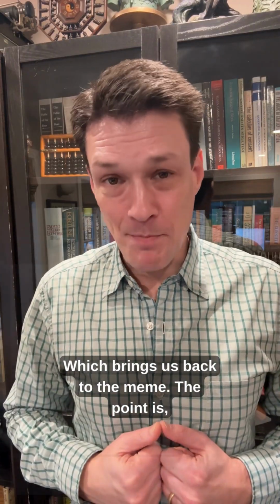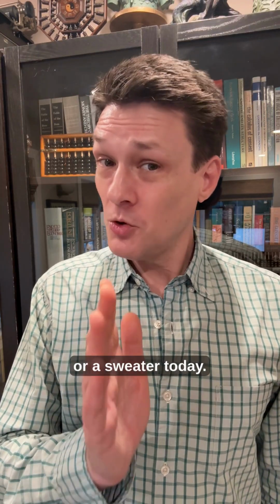The Origins of Fahrenheit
Where did the Fahrenheit temperature scale come from, and why does it still work?